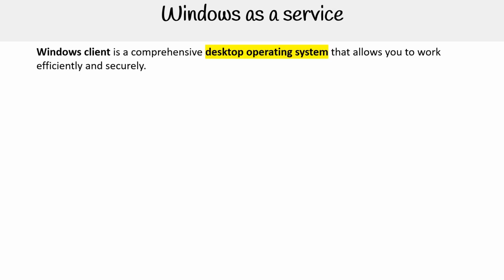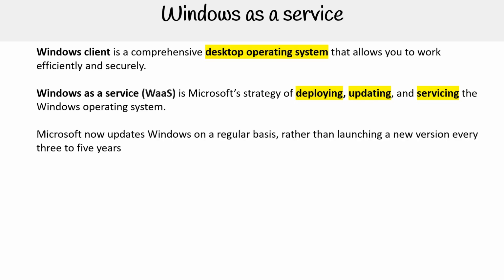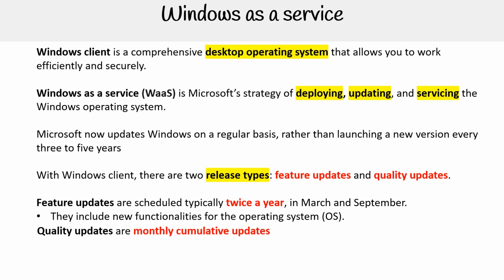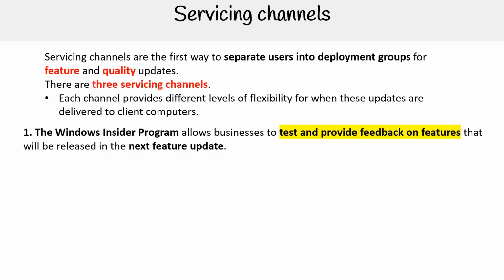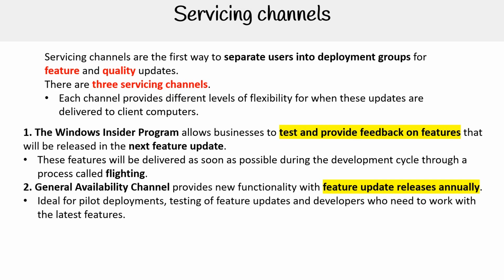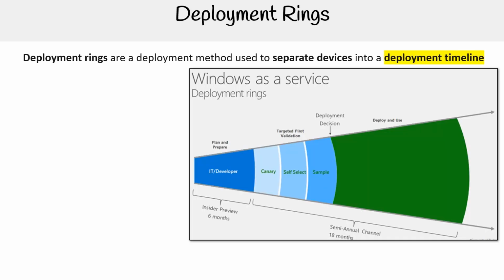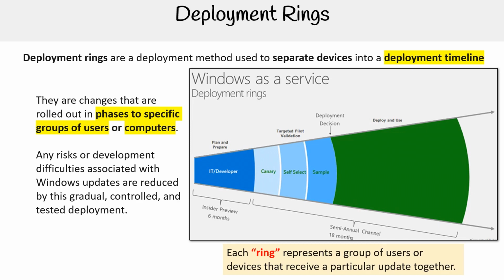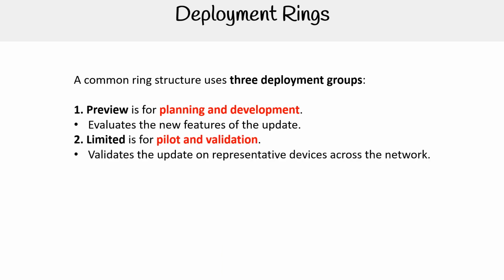MS 900 — Windows as a Service